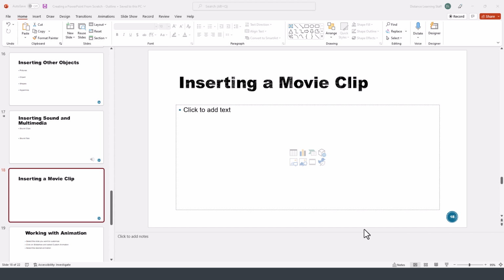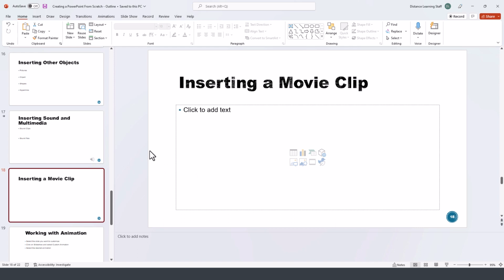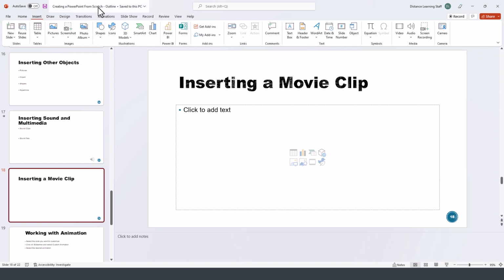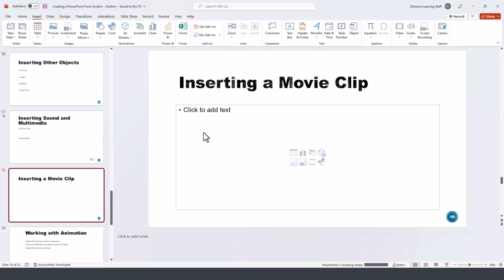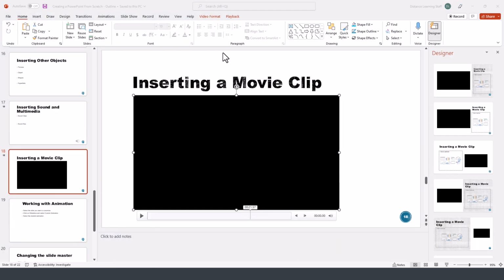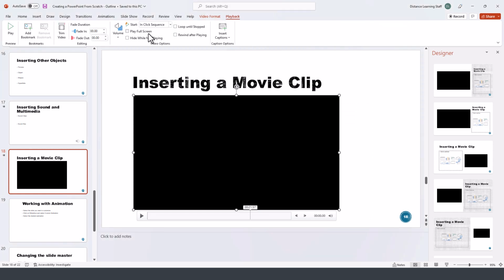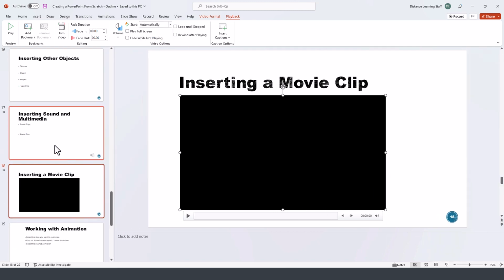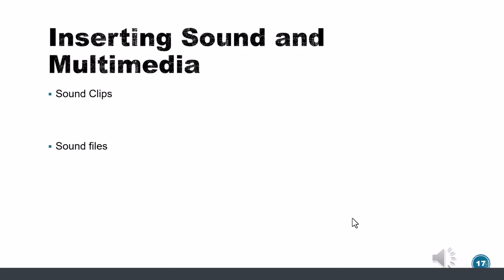Insert Videos in PowerPoint Presentations | PowerPoint 2021 for Microsoft 365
The video explains how to insert video or .mp4 files in slides in a PowerPoint presentation.  The video is based on PowerPoint 2021 for Office 365 / Microsoft 365.